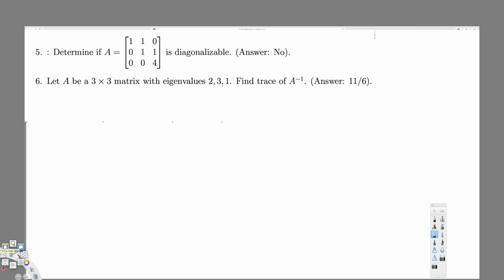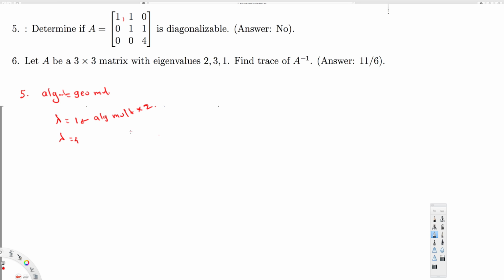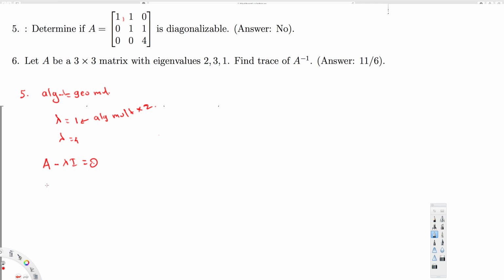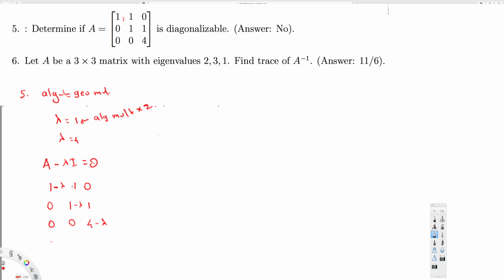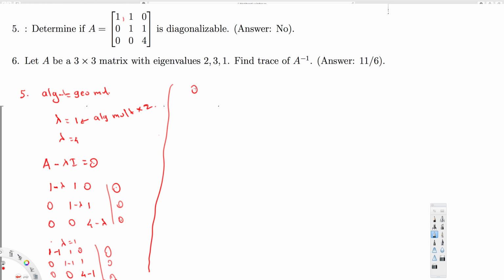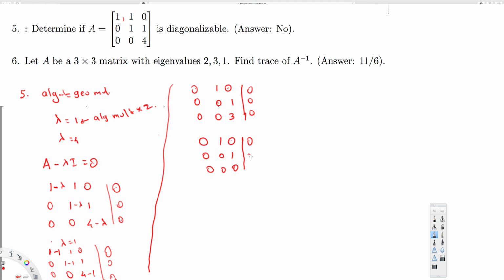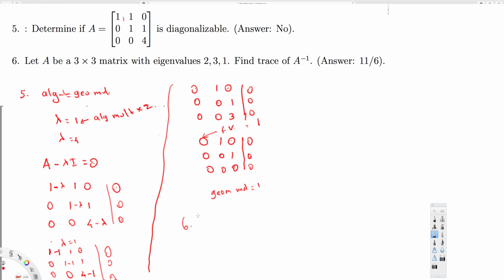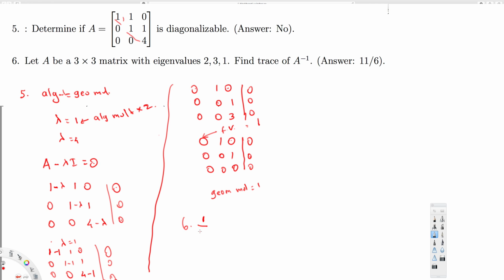Find Eigenvalues Diagonalizable Trace - Linear Algebra